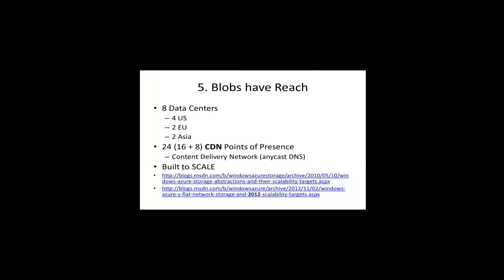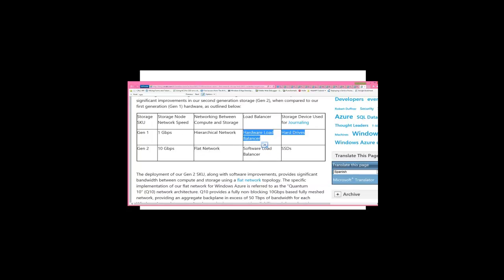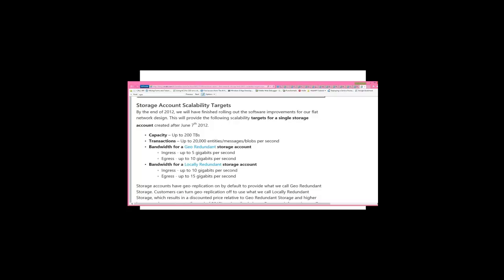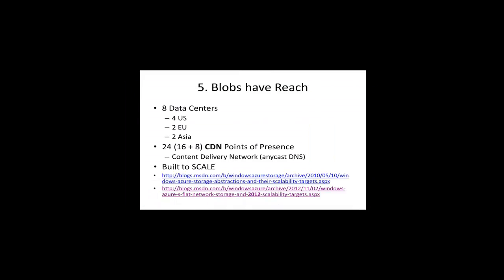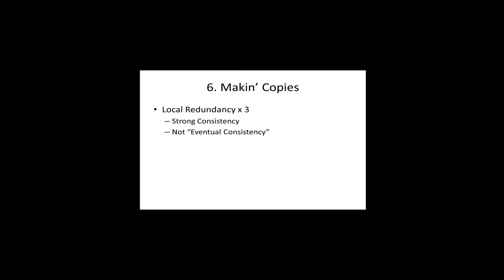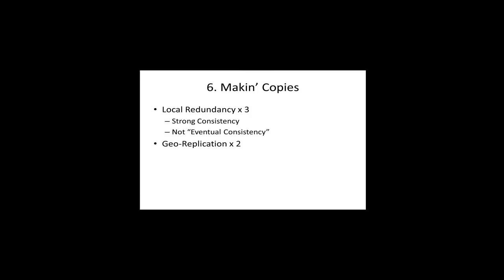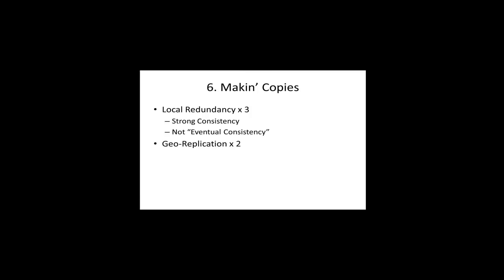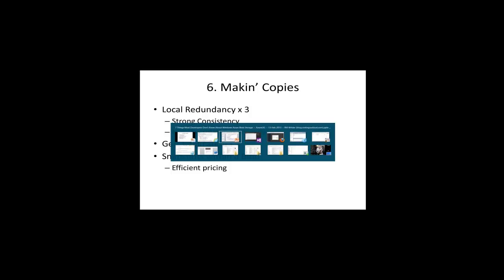Windows Azure Blob Storage Training Webinar - Part 6 of 8 - Intertech